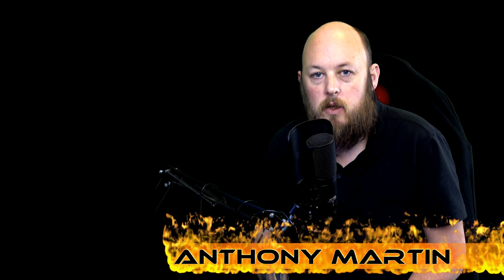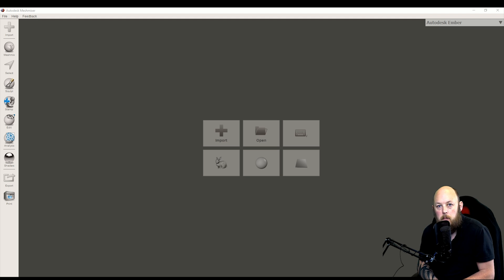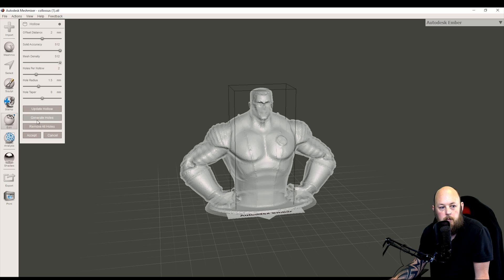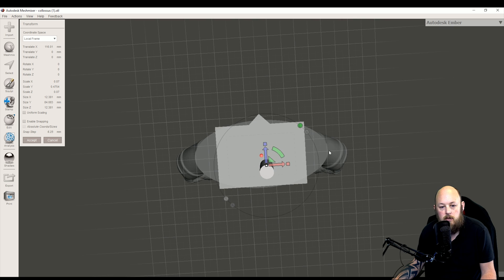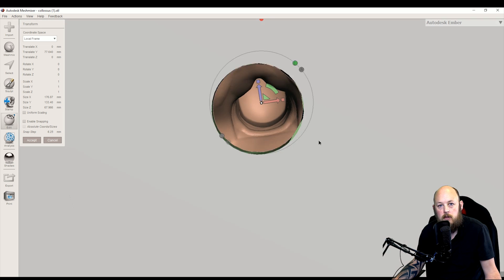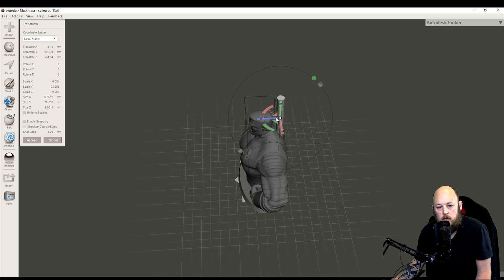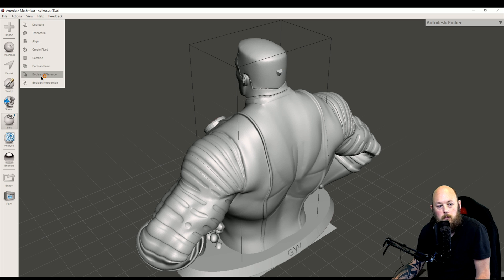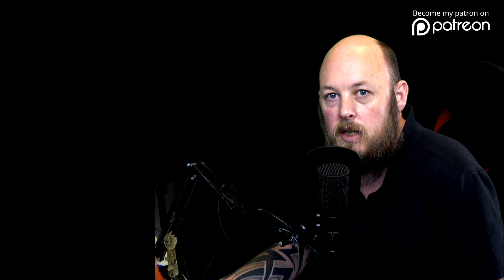How to Hollow out models for Resin Printing using MeshMixer!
How to Hollow out models for Resin DLP/SLA Printing using MeshMixer!

Hollowing out your model saves you about 90% of the resin if you were printing solid. All we are going to use is meshmixer from

CODE: THEHOTEND

▼▼ Postage Details ▼▼
AUSTRALIA